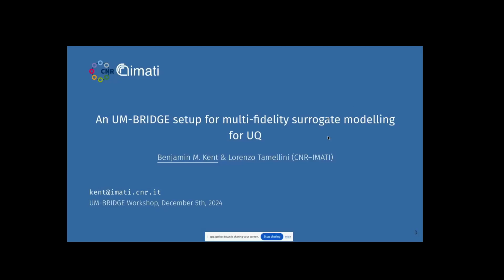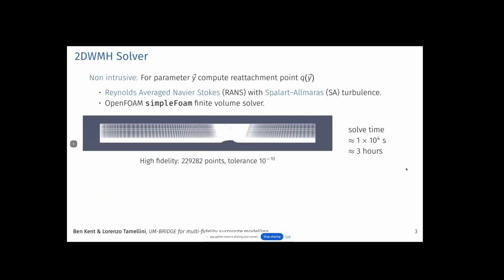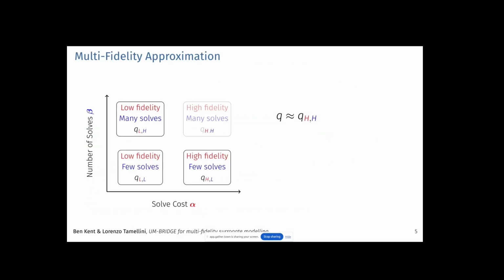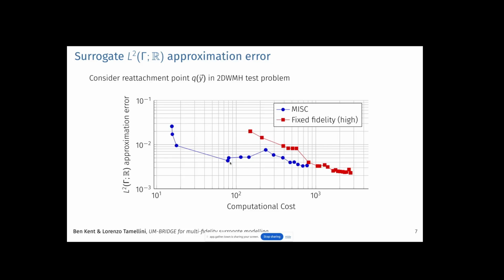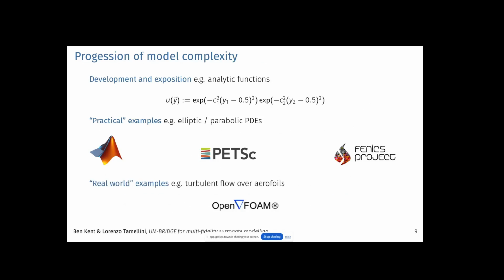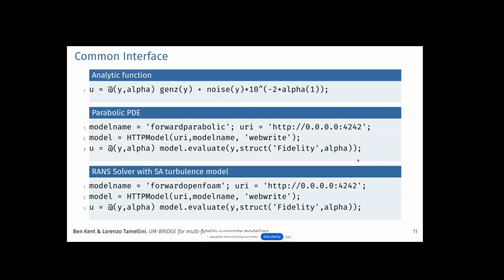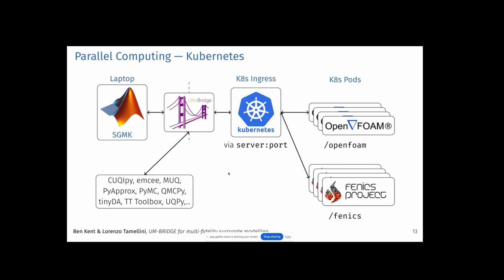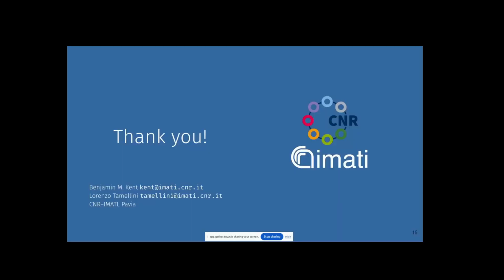Benjamin Kent (CNR-IMATI) - An UM-Bridge-based setup for multi-fidelity surrogate models for UQ